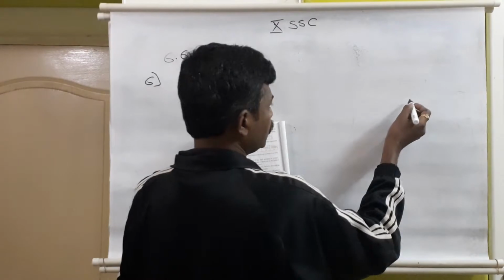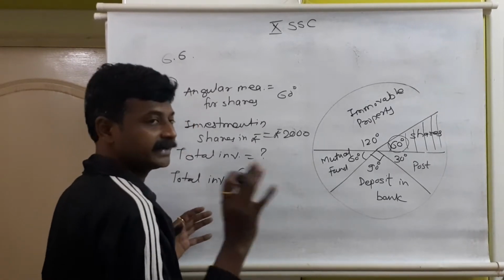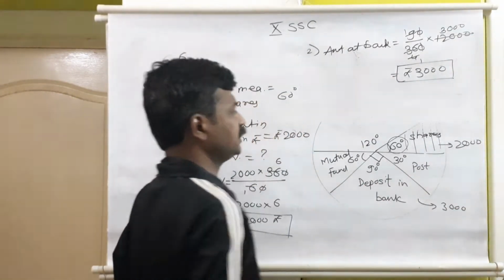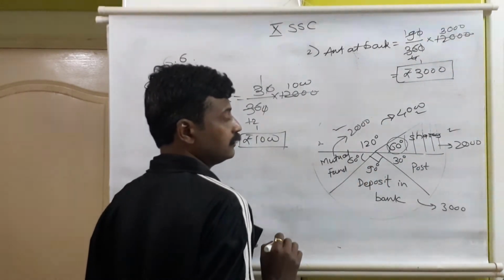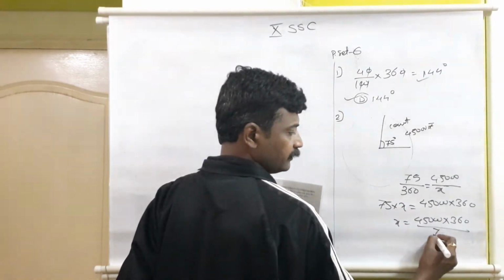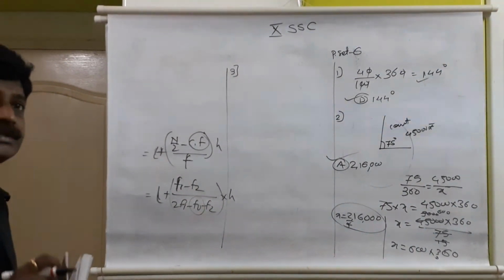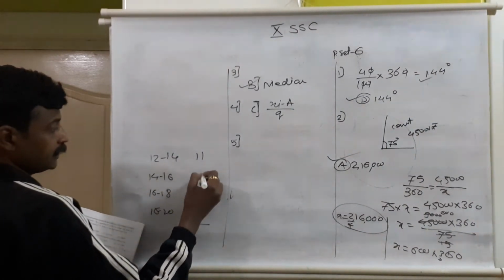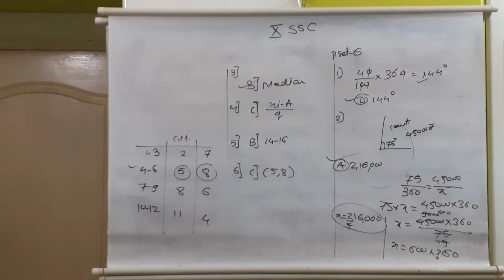X SSC ALG LN 6 VIDEO 143